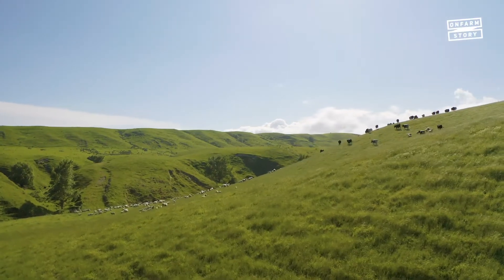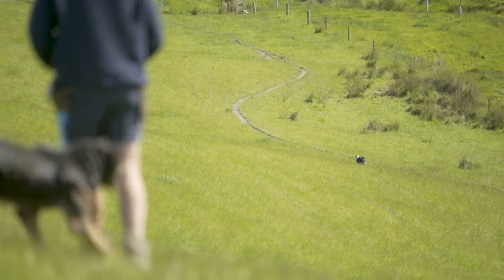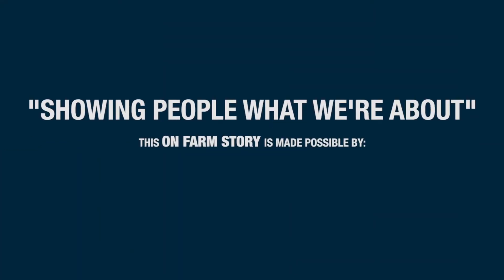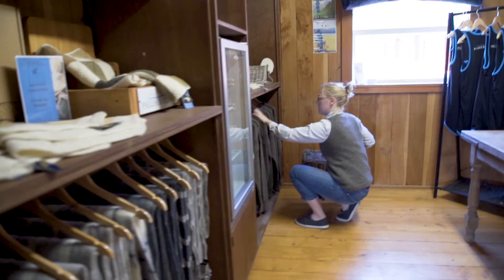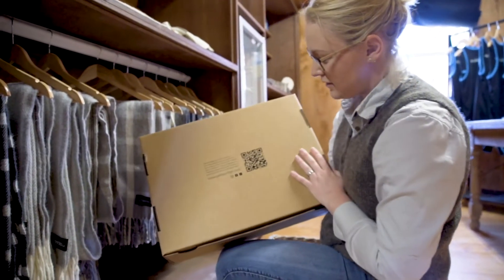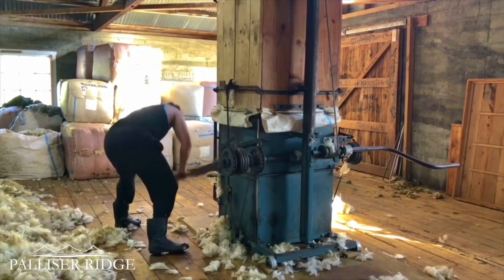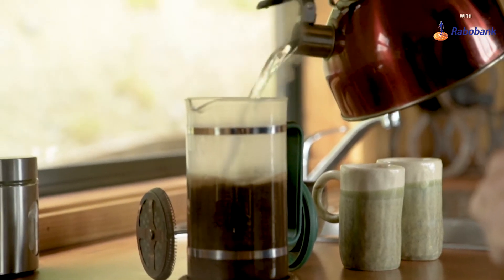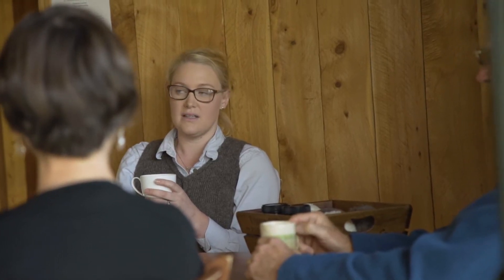Farm Diversification – The Wairarapa Farmers Showcasing Life on the Land | On Farm Story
Wairarapa farmers Lisa and Kurt Portas have diversified their sheep & beef operation. The couple are now selling wool clothing, meat and honey, as well as hosting farm tours and providing accomodation.

This video was made possible with support from Rabobank - helping grow a better New Zealand together. Visit rabobank.co.nz to find out more.

On Farm Story Season 3. Originally filmed November 2019.